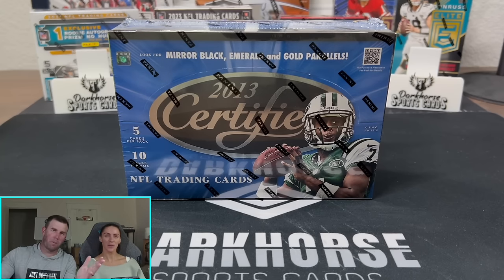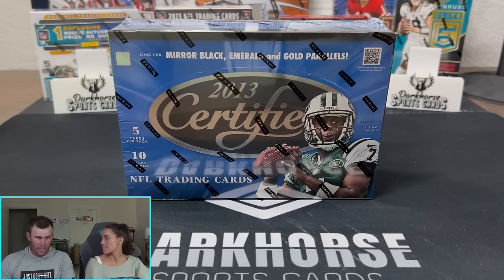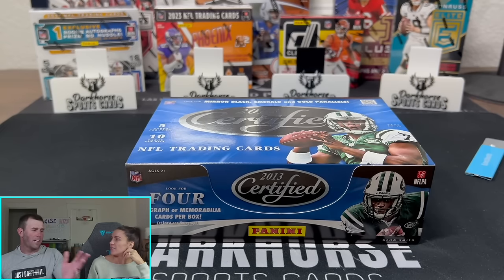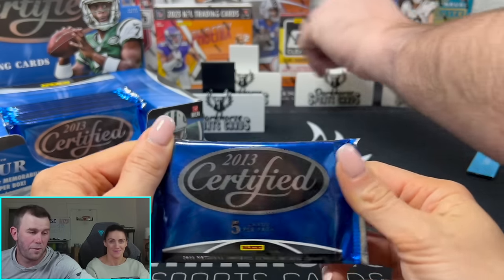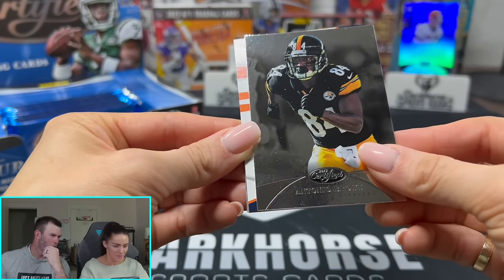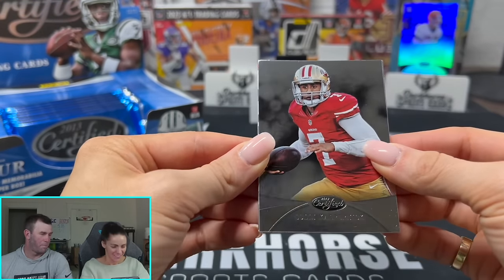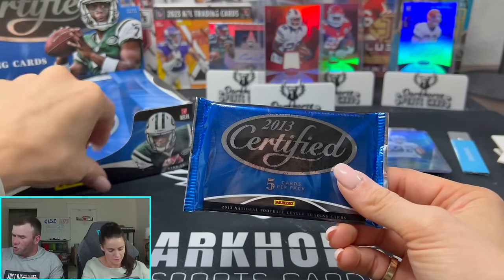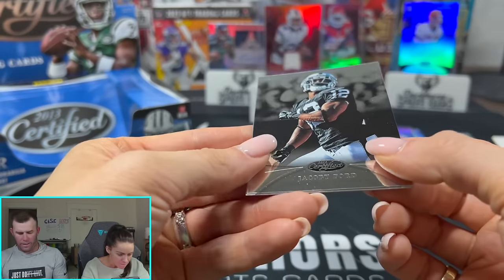HUGE RISK CHASING TRAVIS KELCE'S ROOKIE CARD! 2013 Certified Hobby Box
We are opening a 2013 Panini Certified Football Hobby Box